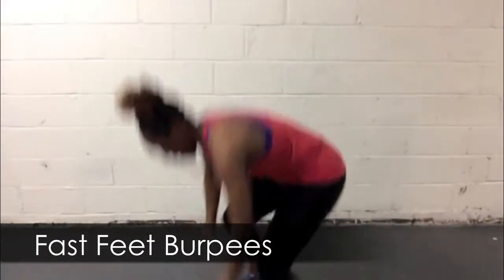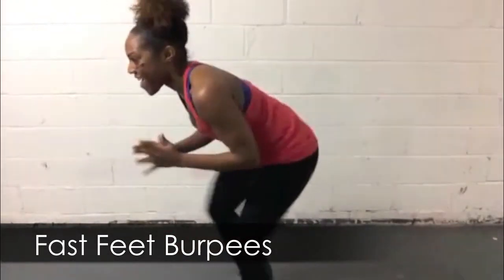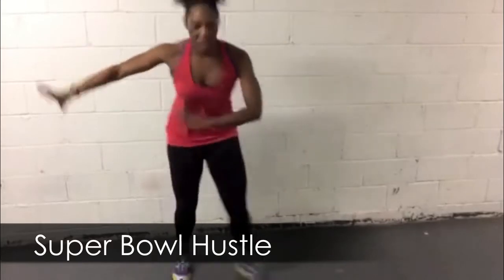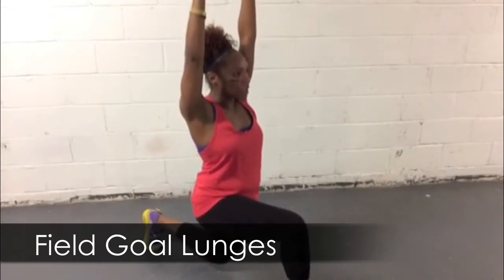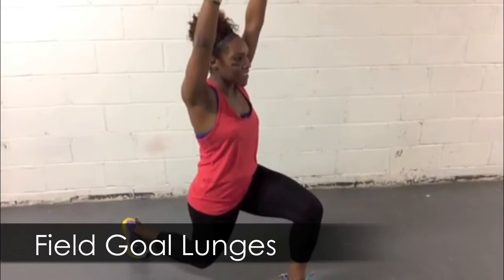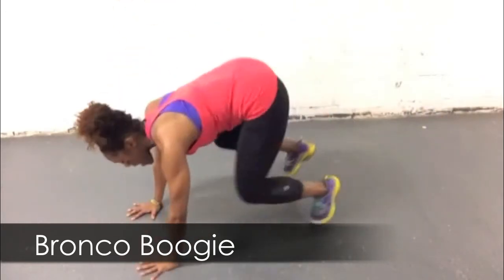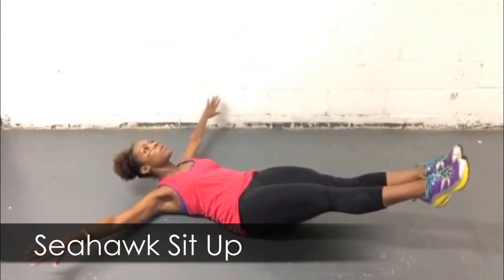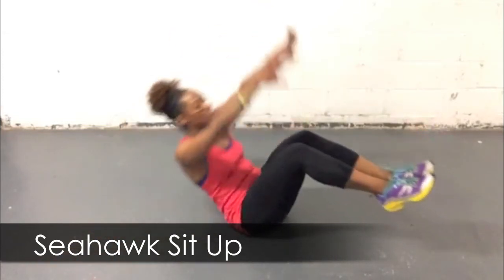RAD Super Bowl Workout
I love a good sweat, and I know you do too...so I created a quick Super Bowl themed workout to help you get it in and win this weekend.

Do each move for 1 minute each for a quick half time workout, or invite your teammates- I mean houseguest- to join in on the fun by making a game out of it. Simply write each exercises name on a piece of paper and then draw them one by one on during commercial breaks.